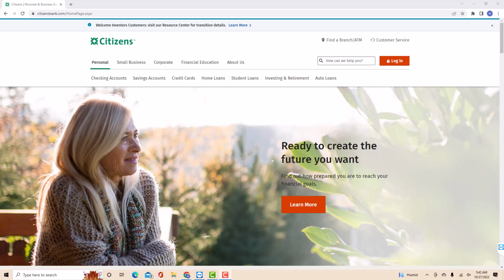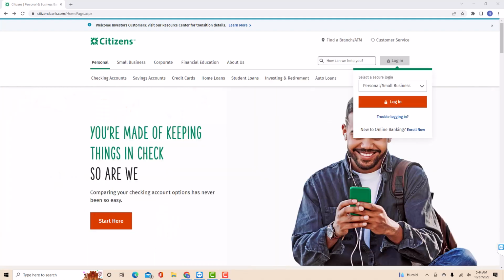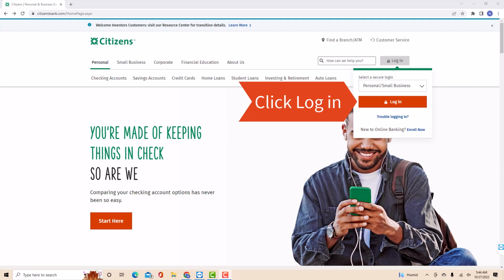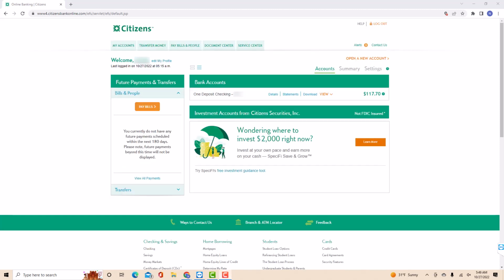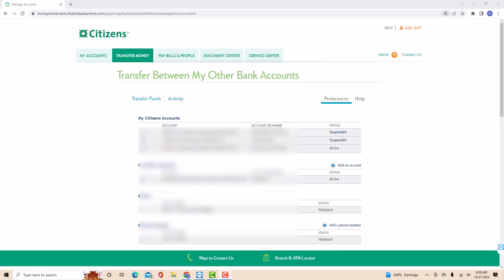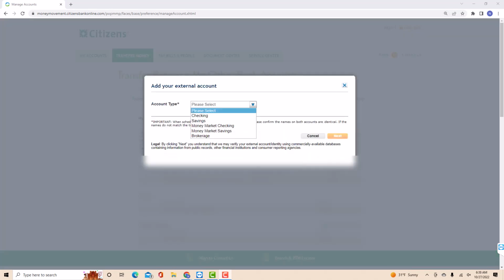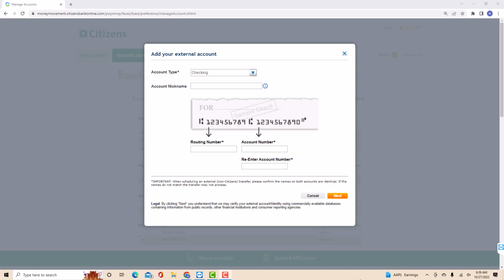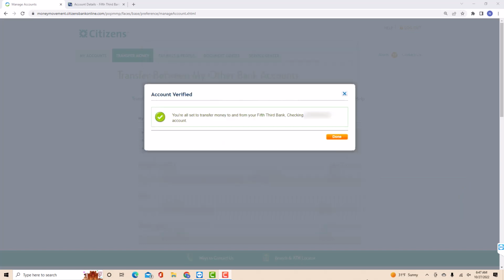How to Link an External Bank Account to Citizens Bank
Learn how to link an external bank account to Citizens Bank.